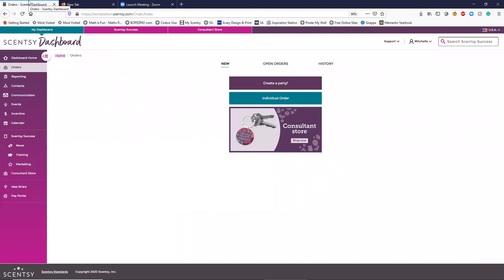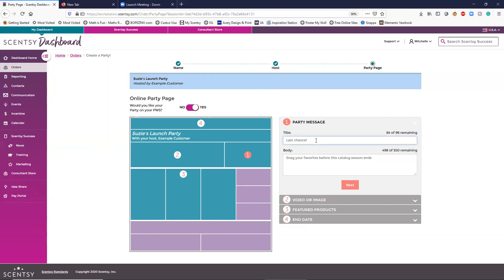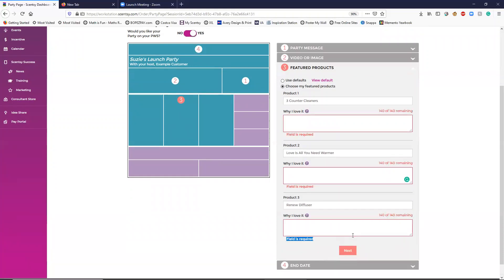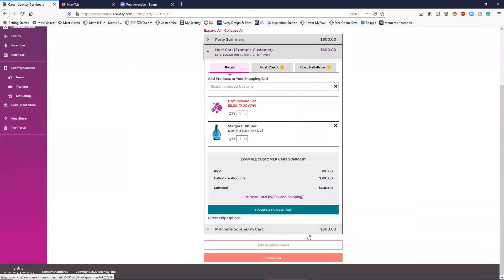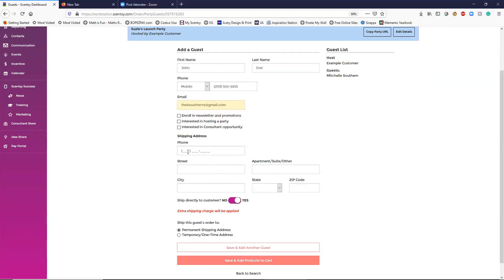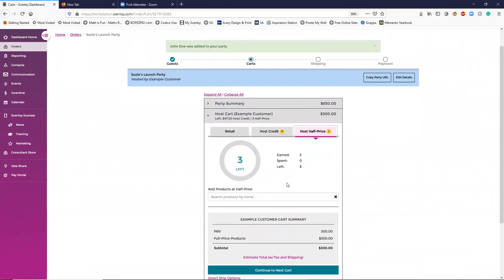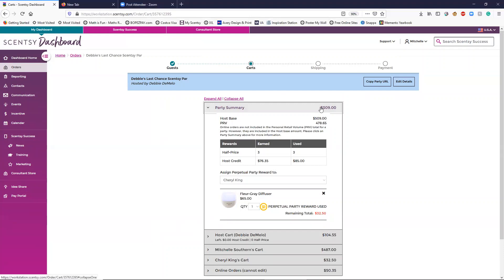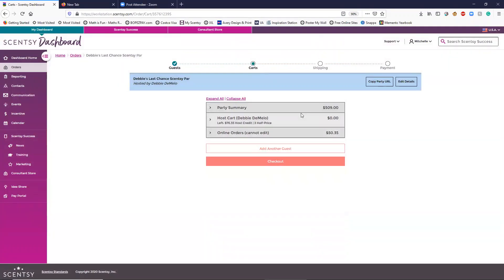All about parties and order entering!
Let's walk through how to create a party and enter orders!